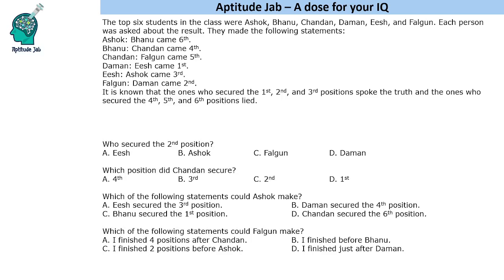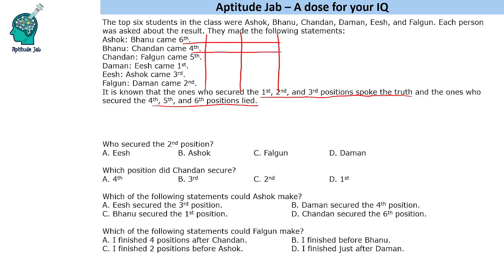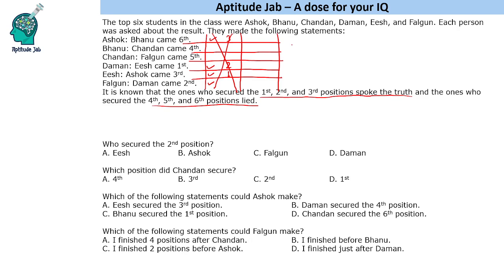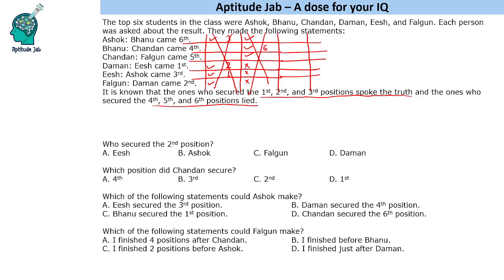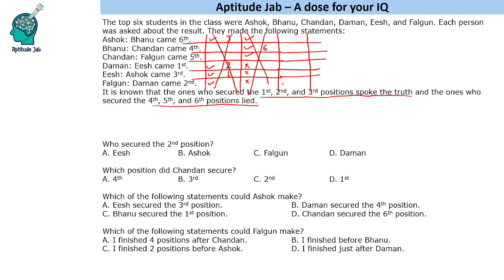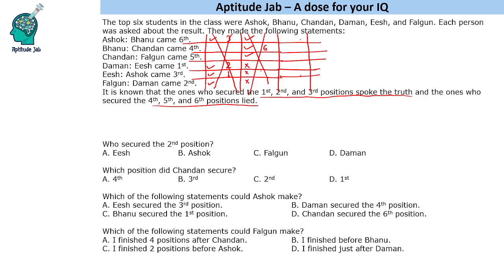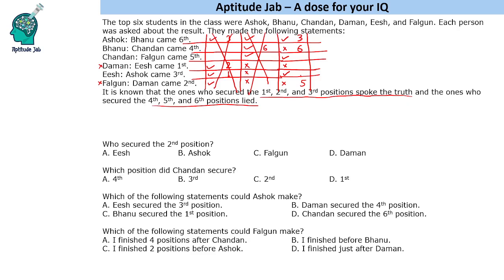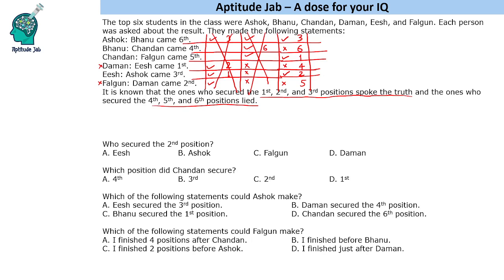CAT Infinite DILR - Set 351 | All Toppers are not Honest | Binary Logic | Truth Lie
Out of the top six students of a class, top 3 speak the truth and the rest lie. Based on their statements, one needs to determine their ranks.